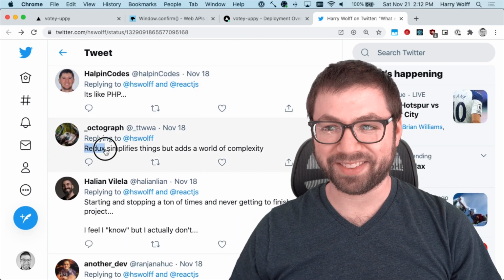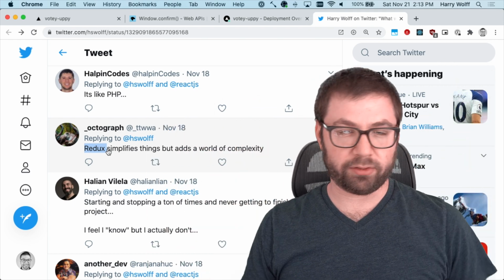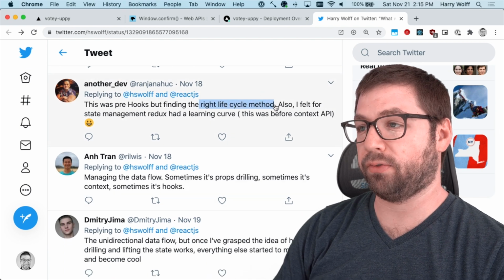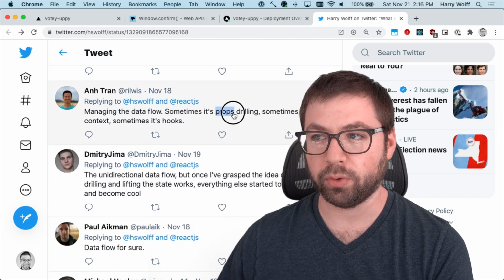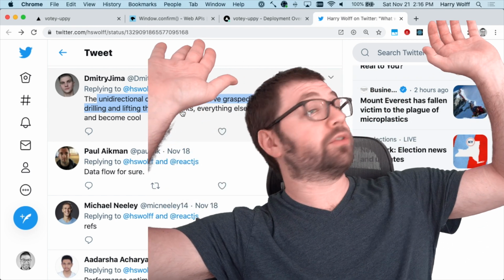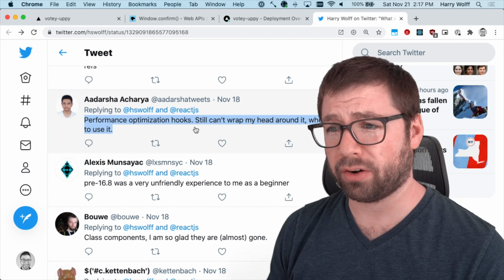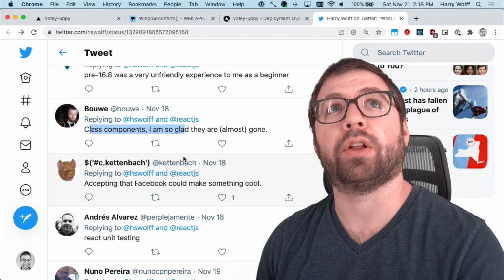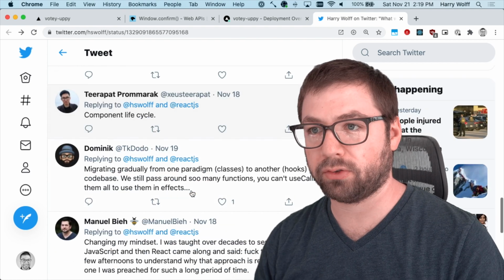What was your hardest part of learning React?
Last week I asked on Twitter what was your hardest part of learning React. I figured it'd be fun to go through the answers together!